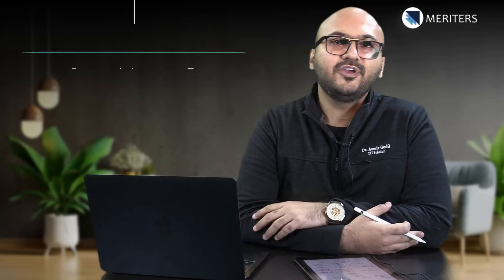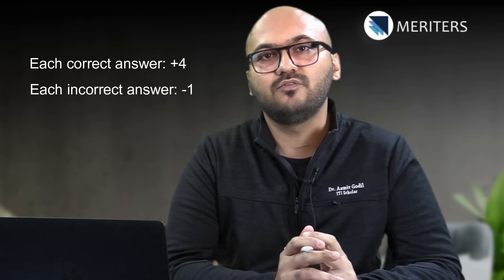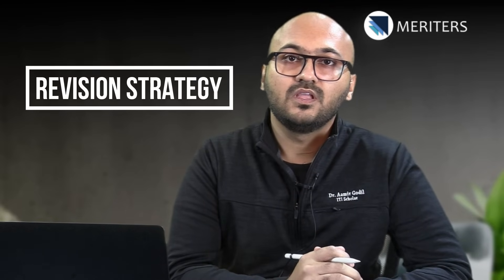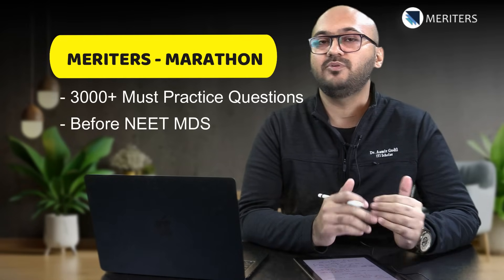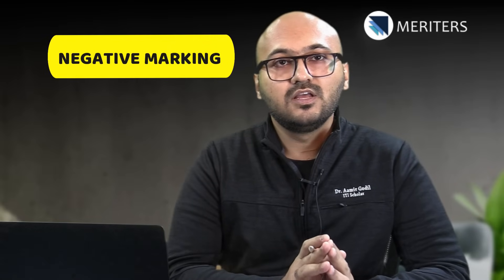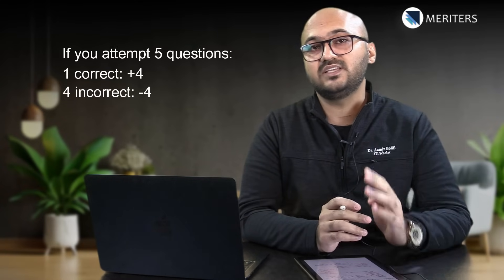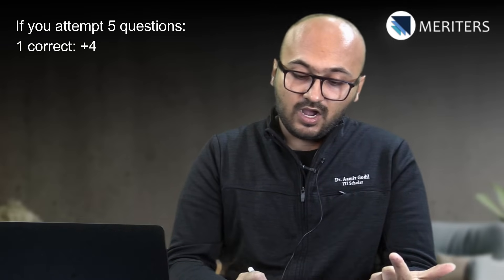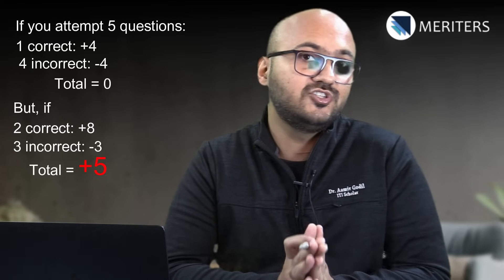NEET MDS 2024 Effective Revision Strategy | Time Management and Negative Marking | Tips and Tricks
If you're gearing up for the NEET MDS 2024 exams, you're in the right place. This video is your one-stop solution for effective revision strategies, time management tips, and much more.

🌟 Revision Mastery: Learn how to streamline your revision for maximum efficiency. We'll share techniques to help you retain more in less time.

🌟 Time Management Tactics: Struggling with the clock? Get actionable tips and tricks to manage your exam time effectively.

🌟 Overcoming Negative Marking: Understand the pitfalls of negative marking and how to avoid common mistakes.

🌟 MERITERS Marathon: Dive into a set of over 3000+ essential questions you must practice before the NEET MDS exam. These are designed to sharpen your skills and boost your confidence.

🌟 National Mocks: Experience the real competition with MERITERS National Mocks, attempted by a vast number of aspirants across India. These mocks not only give you a feel of the actual exam environment but also help you gauge your standing in the national competition.

Drop your questions in the comments below, and we'll be happy to help!

⏰ Time stamps:
0:00 - Introduction
0:24 - Exam Pattern for NEET MDS 2024
1:06 - Revision Strategy
1:17 - MERITERS Marathon - NEET MDS 2024
2:22 - Final strokes
4:26 - National Mocks
5:14 - Negative Marking NEET MDS 2024